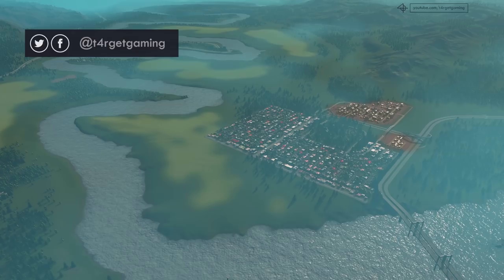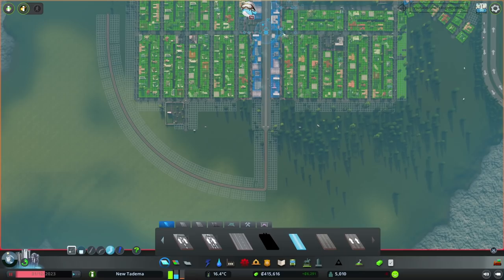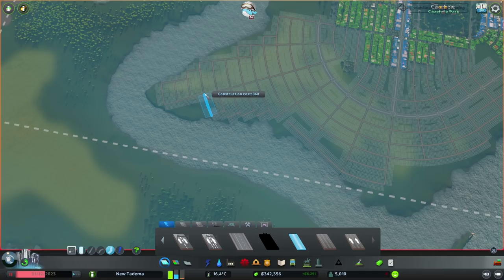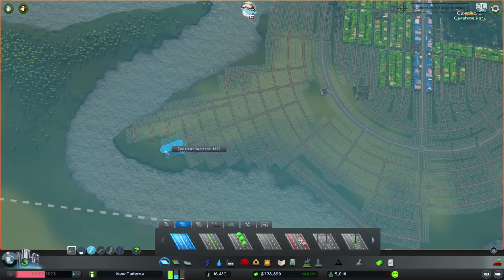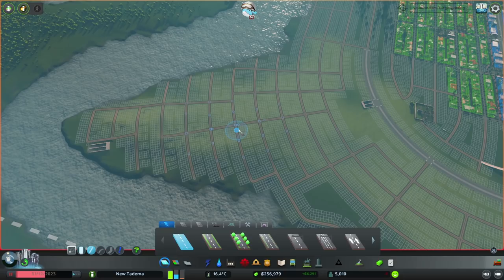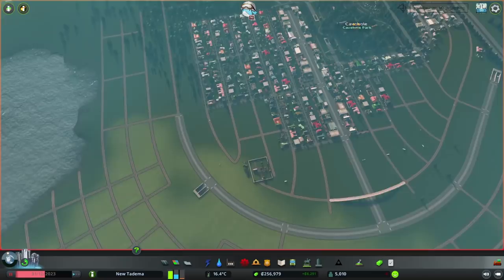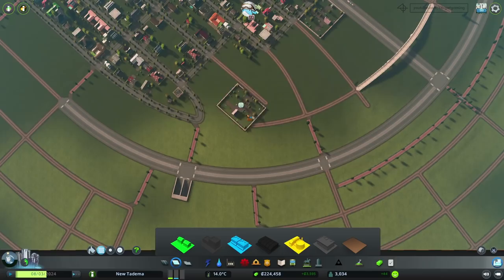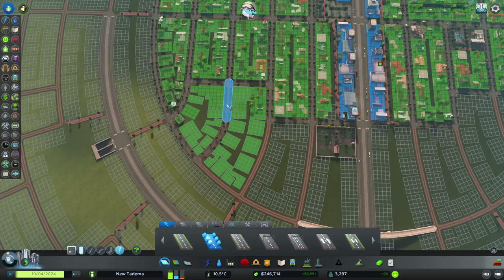Road Layout Plan & Build – Concentric Grid | Cities: Skylines NO MODS – Design and Manage S2E04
Planning and building the city's concentric road layout and personal advice on making road layouts. This is part 4 of the second season of my unmodded Cities: Skylines let's play series – Design and Manage: “Road Layout Plan & Build – Concentric Grid".

'Design and Manage' is a Cities: Skylines let's play series that focuses on what are for me two core aspects of the game: Design (eye candy, aesthetically pleasing layouts, road systems and districts) and Management (earning a positive income while providing all necessary services to maintain a functional city and a healthy traffic flow).
This series is played without mods.
Map: Murky Coast (Campus DLC).
Main DLCs installed: After Dark, Snowfall, Natural Disasters, Mass Transit, Green Cities, Parklife, Industries, Campus, Sunset Harbor.

'Energy'
'Straight'